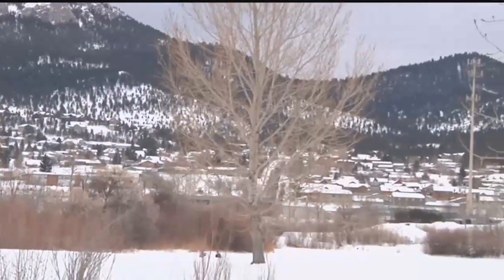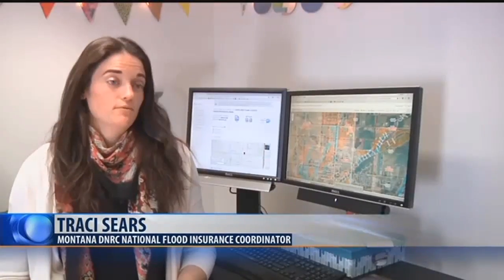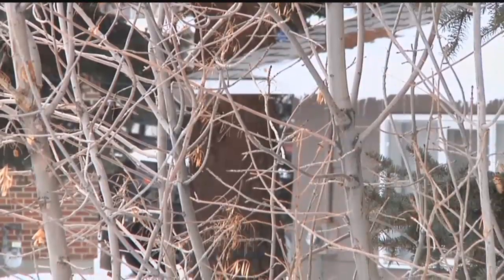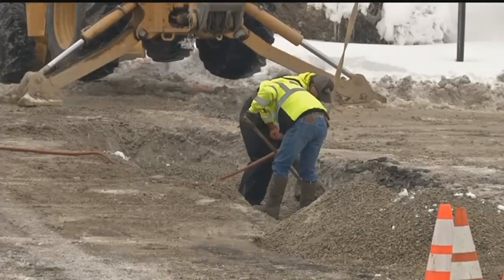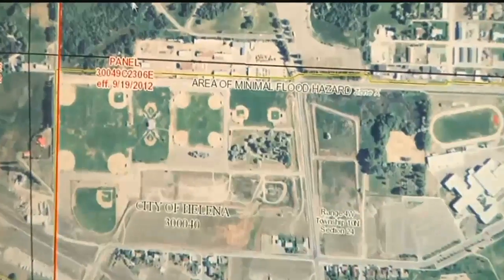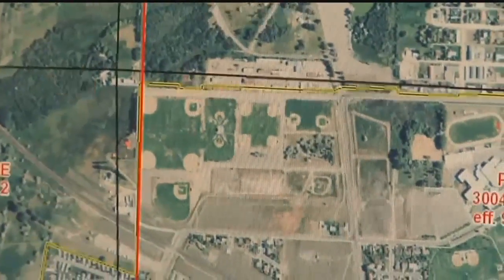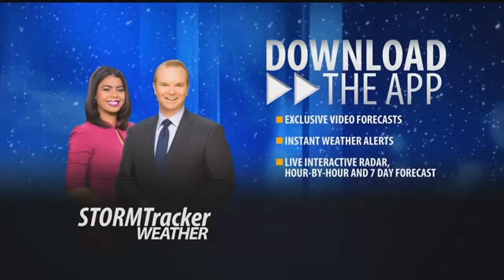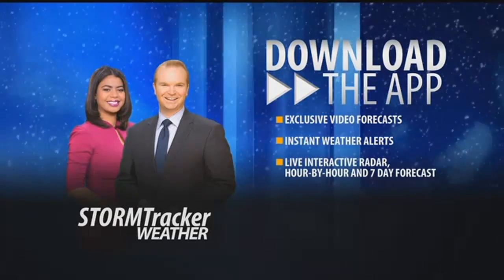Insurance can help offset costs during flood season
It's not uncommon to see businesses and homes in Lewis and Clark County or Montana near bodies of water.
The Department of Natural Resources and Conservation has administered a national flood insurance program, which is a program that provides federal flood insurance and disaster assistance.